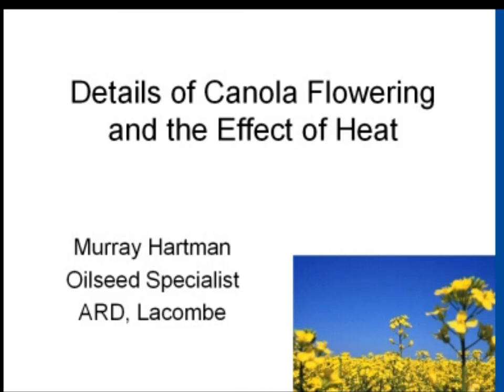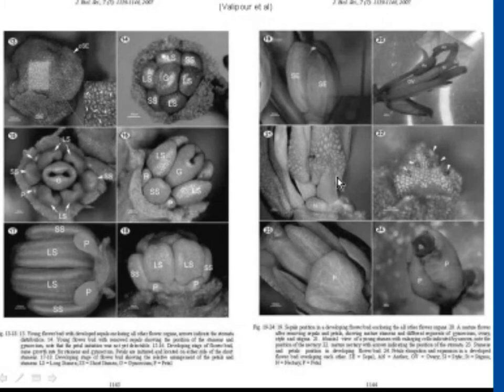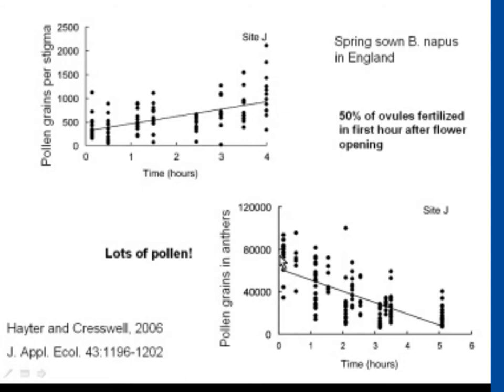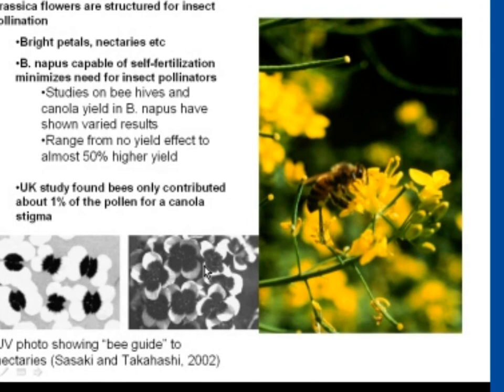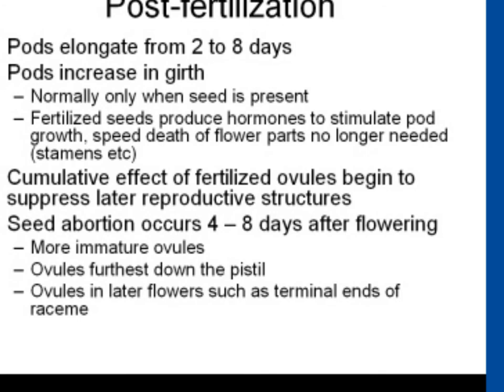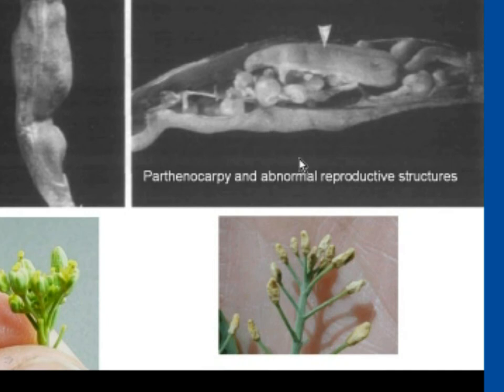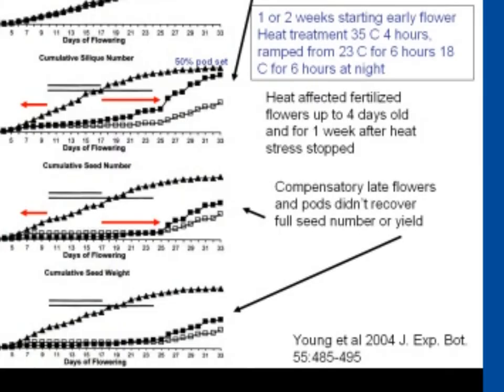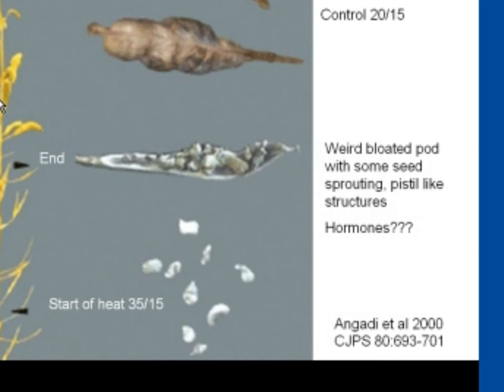Canola Flowering and the Effect of Heat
Alberta's Provincial Oilseed Specialist Murray Hartman explains the process of flowering in canola and the effect that heat has on flower development. This Alberta Canola Producers Commission webinar was originally broadcast on July 7, 2011.